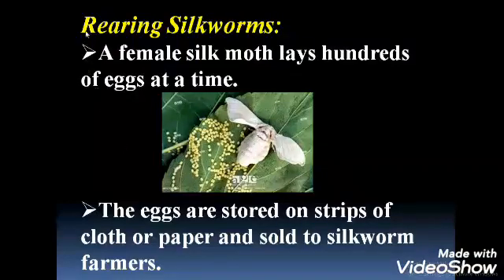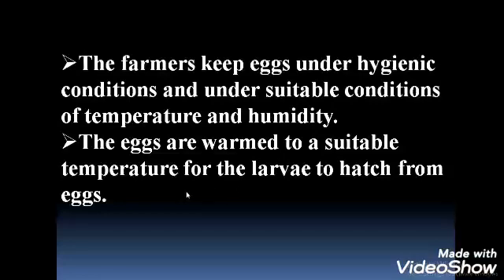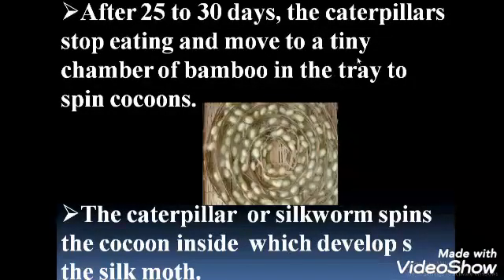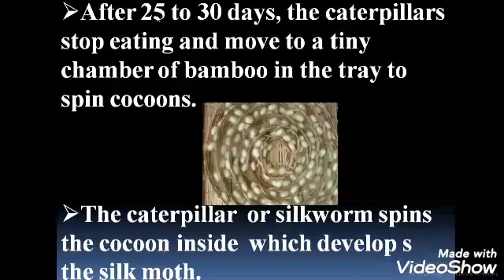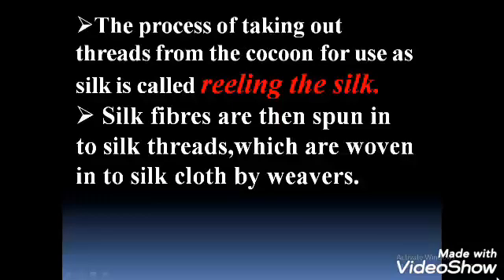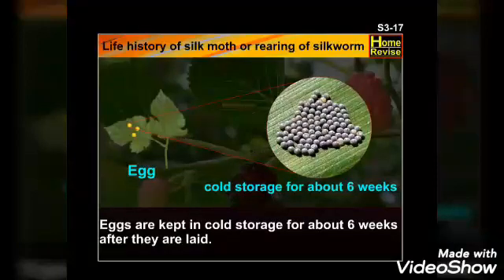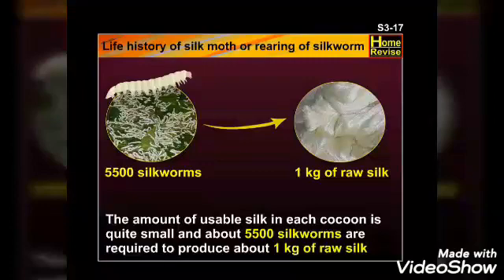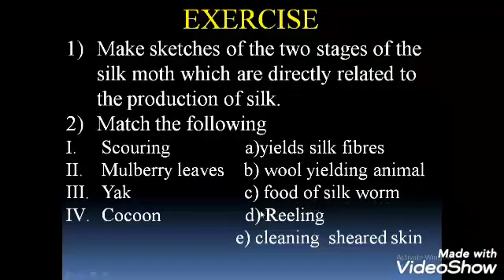FOR CBSE VII TH CLASS | FROM COCOON TO SILK | SCIENCE ( CHEMISTRY)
From cocoon to solk
processing silk
Rearing silkworm